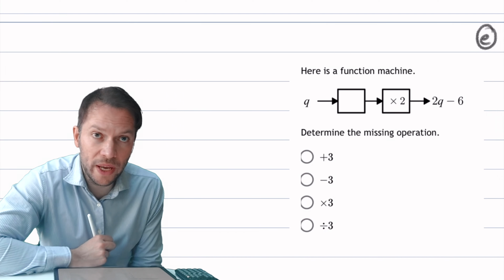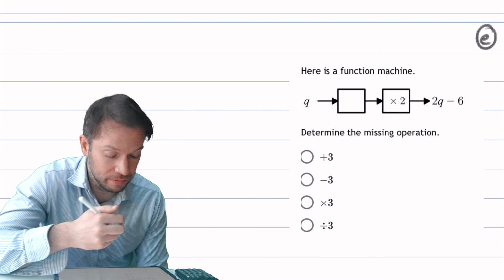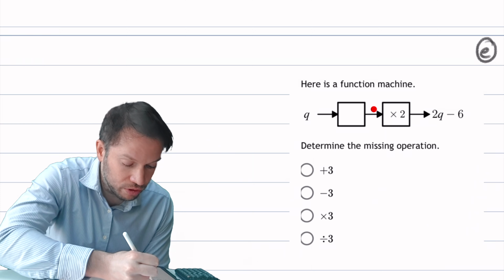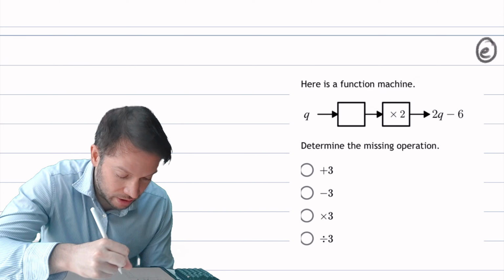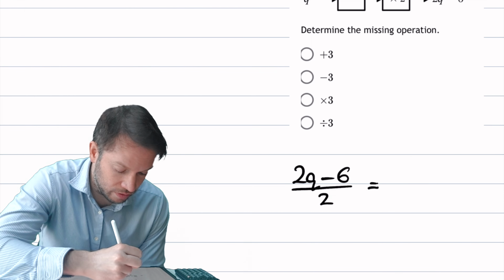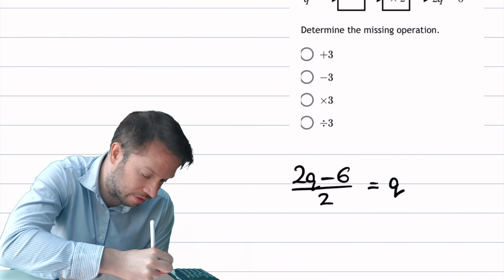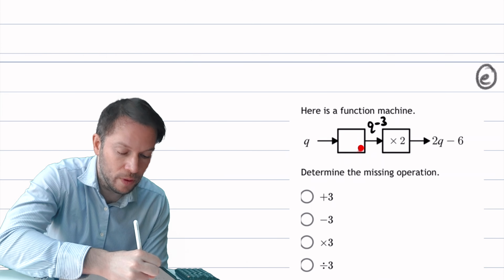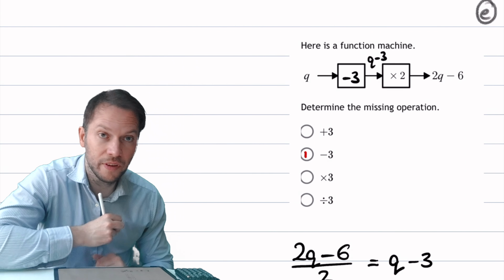Determine the missing operation in a function machine (195e)